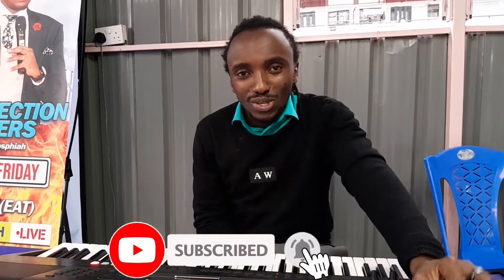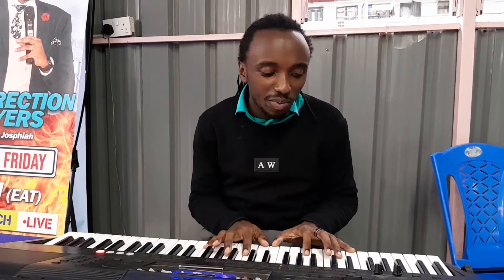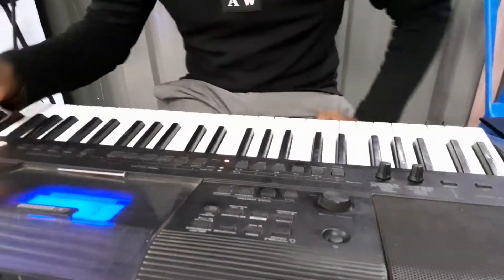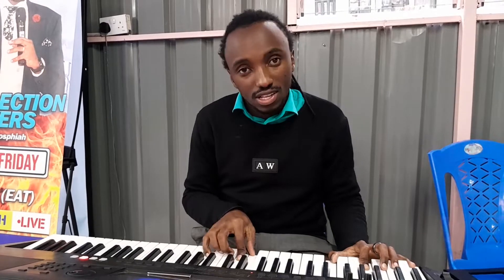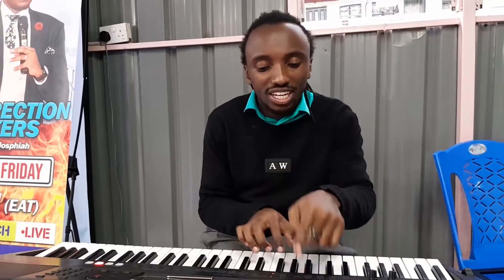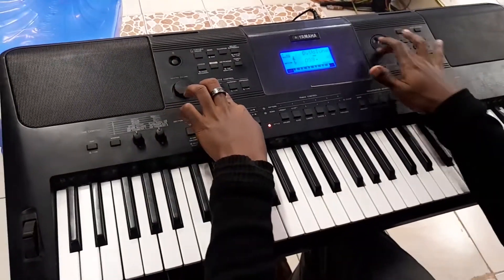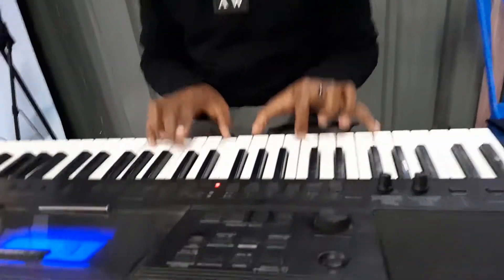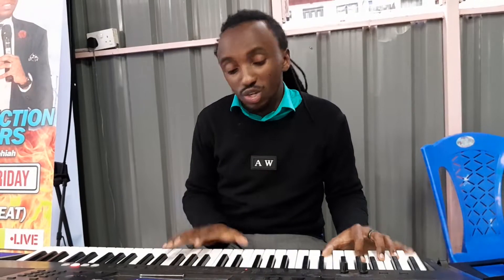HOW TO SET VOICES ON PSR E453 || Yamaha Keyboard DEMO PSR E353, E463, E443, E453, E473, E433, 423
Digital Piano Yamaha PSR E453

The Yamaha PSR E453 is a musical keyboard aimed at someone who wants to get started in the piano experience. But its main function is as a keyboard with a lot of different sounds and a very good portability thanks to the fact that it only weighs 6 kg.

The approach of an electronic keyboard is different from that of a piano keyboard for studying. It is perfect for playing with many different sounds, both as a MIDI controller and as a composition tool.

It has a polyphony of 48 sounds enough to play two hands comfortably. Polyphony is the number of musical notes that can sound at once. It’s not an incredible polyphony either, but it’s good. You can do a lot with it for the price it’s got. The more layers of sound you put in at the same time, the more notes are consumed.

It has a huge amount of different sounds and effects. Both piano and other instruments. It has 758 sounds+ 24 drum kits and many more sounds. How do you see the purpose of this keyboard is to give you a wide range of sounds rather than focus on imitating the sound of a grand piano. The idea is to give you a lot of sound possibilities for interpretation.

Of course, it has Reverb, Chorus, and DSP effects. And metronome too. Also the sound quality is acceptable and these sounds are not toy sounds.

It also has a Pitch Bend wheel that modifies the sound wave that is sounding and more things. Quite usable live.